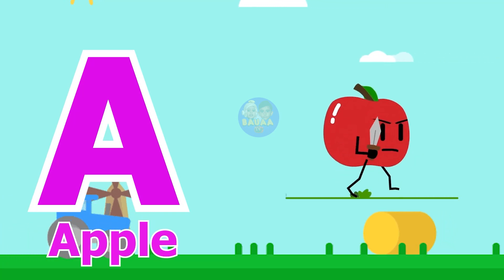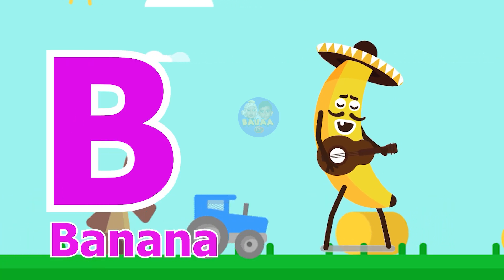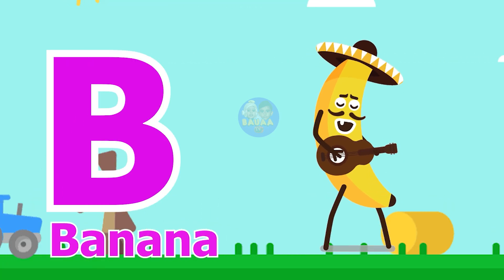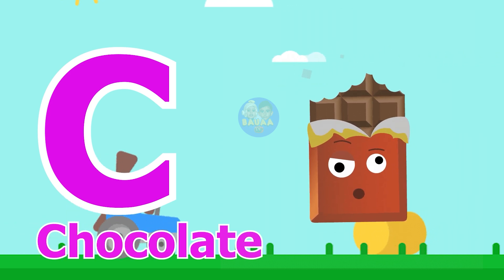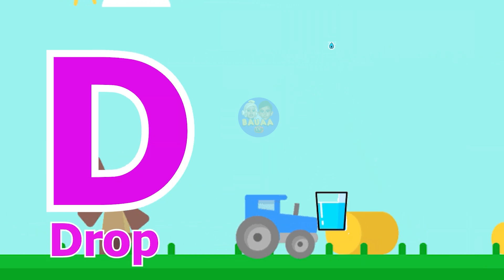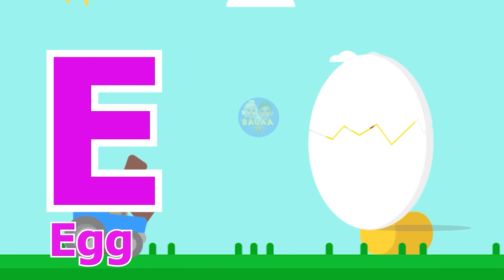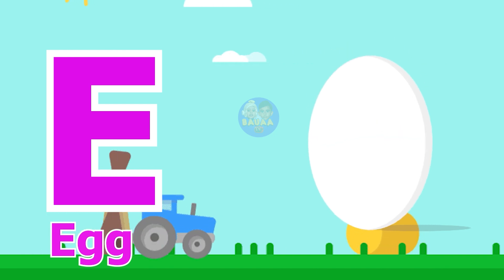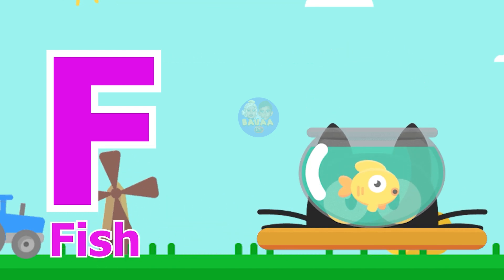A for apple B for ball | Phonics sound | abcd learning | alphabet learn | nursery kids | Bauaa TV